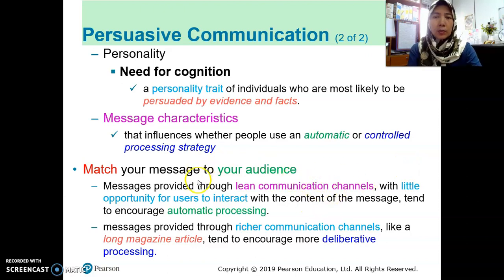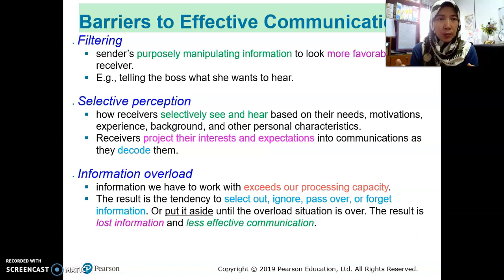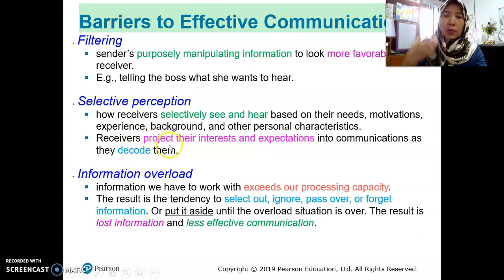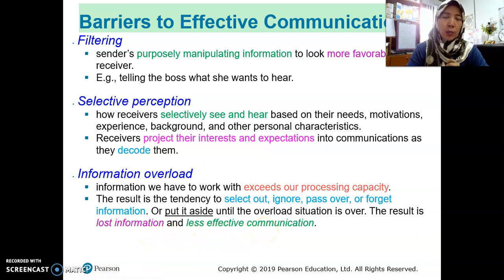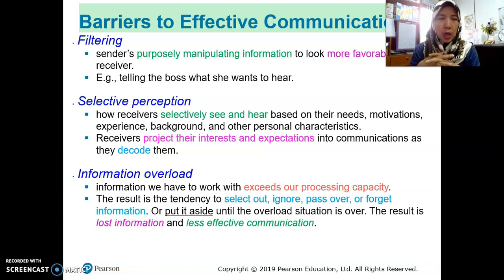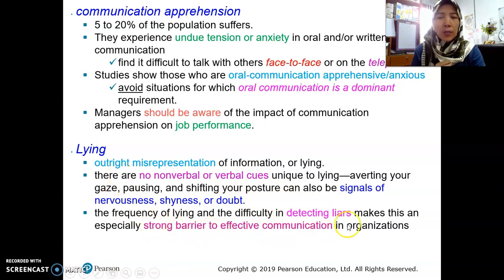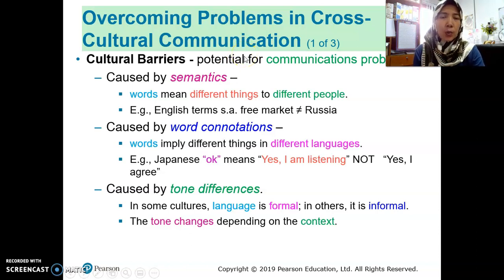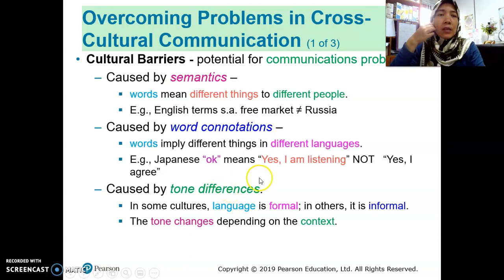Chapter 12 - Part 6